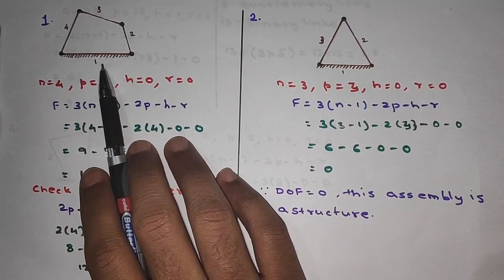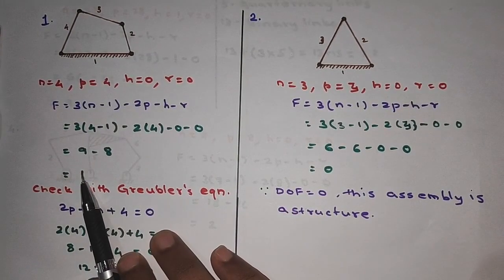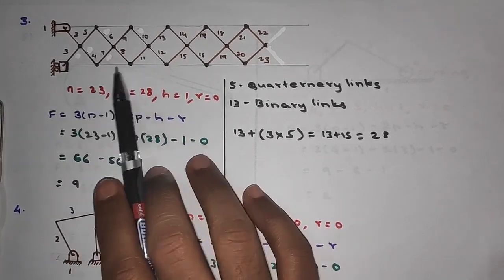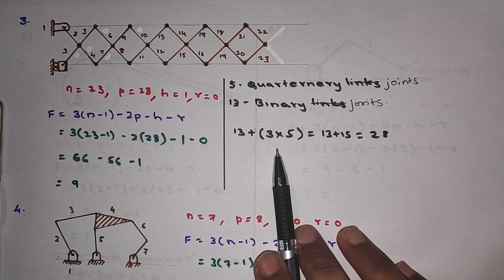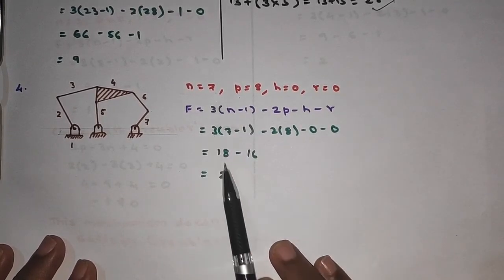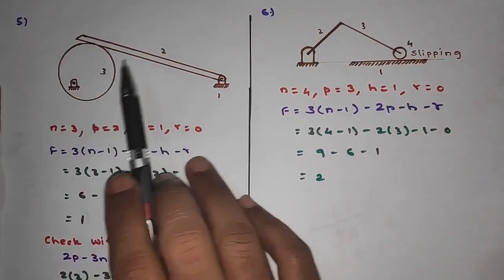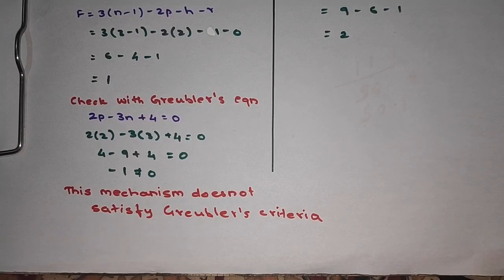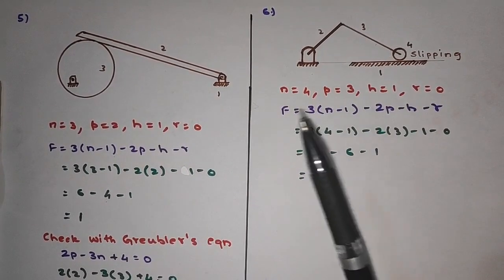Lecture 09 | Examples on Degrees of Freedom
Simple examples are solved on Degrees of Freedom using Kutzbach Equation

Special thanks to FilmoraGo app for editing this video.